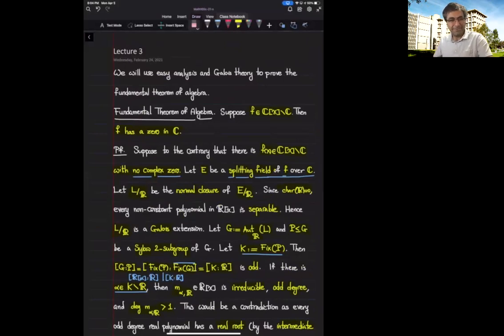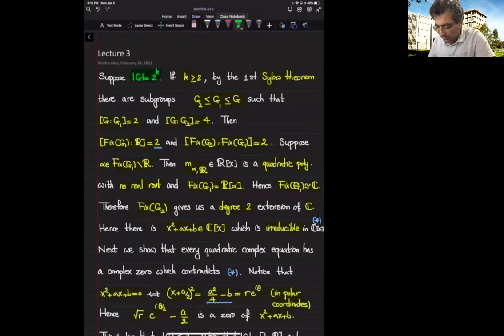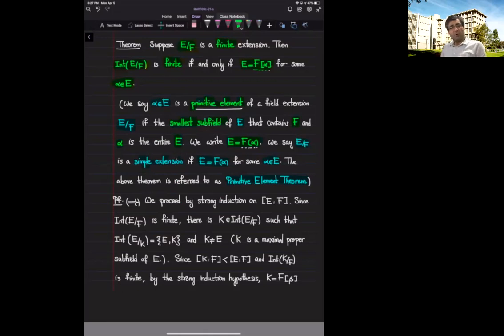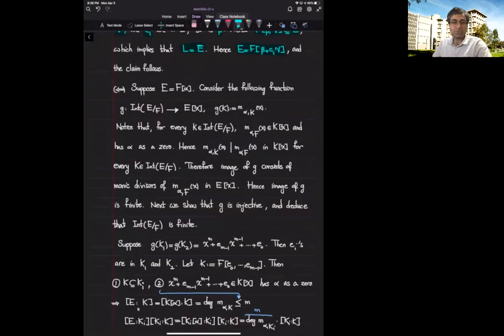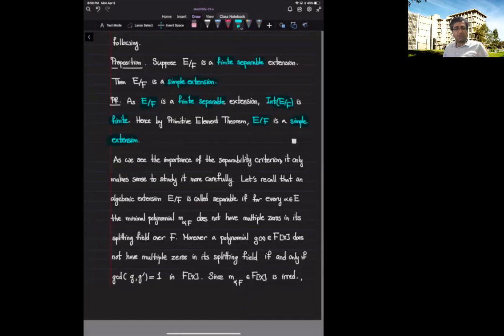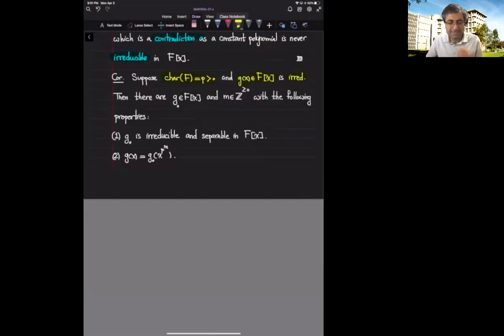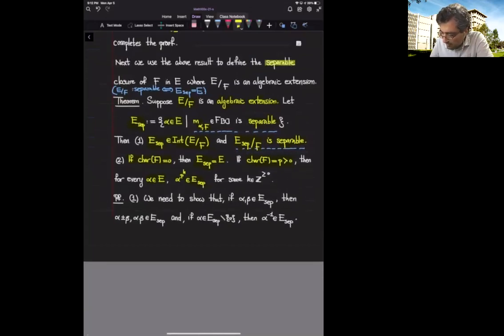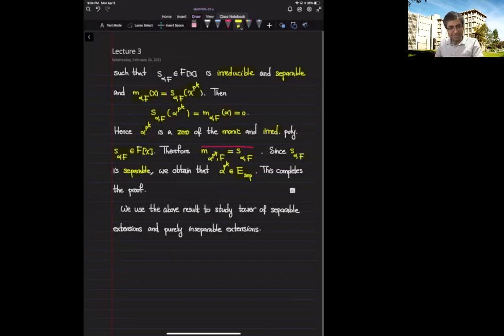Algebra: ring and field theory. Lecture 3, math 100 c, UCSD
Among other things Fundamental Theorem of Galois theory is proved.